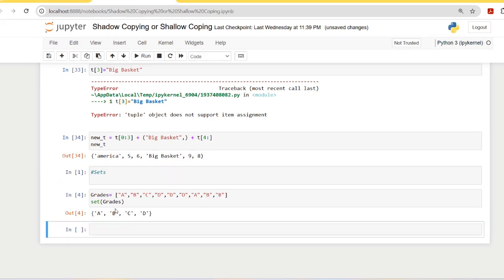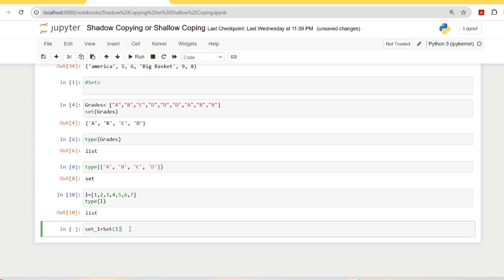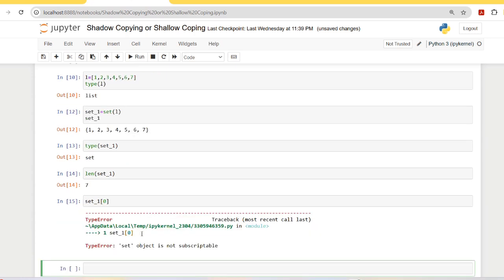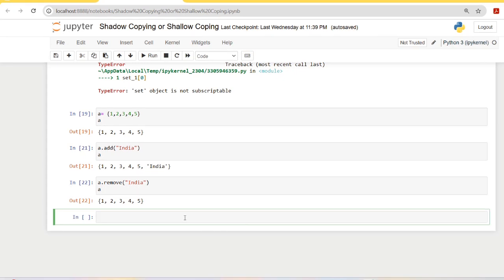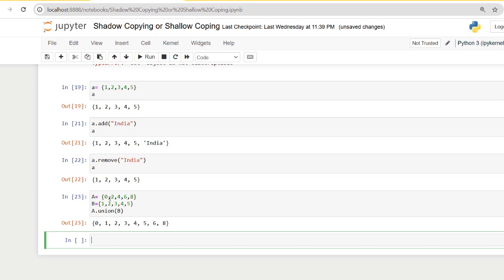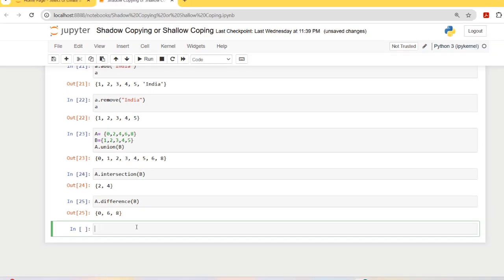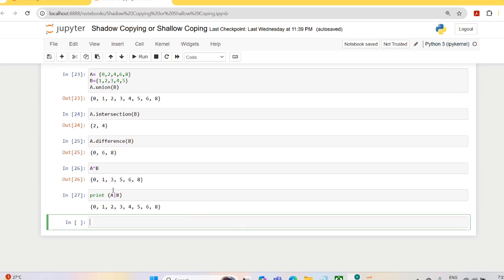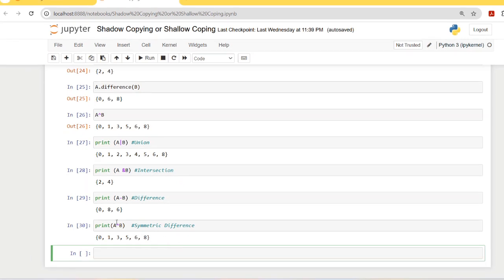Tutorial 13 "Unlocking the secrets of Sets - Data Structures in Python Programming"@SkillsTechyRavi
Welcome to SkillsTechy!
In this video, we’re diving into Sets in Data Structures. Perfect for computer science students and coding enthusiasts, this tutorial will cover:
Introduction to Sets: Understand what sets are and how they differ from other data structures.
Core Set Operations: Dive into union, intersection, difference, and symmetric difference.
Implementation Examples: Learn how to implement sets in popular programming language like Python.